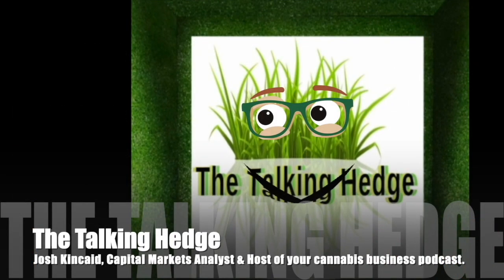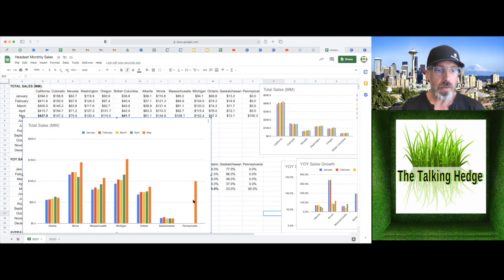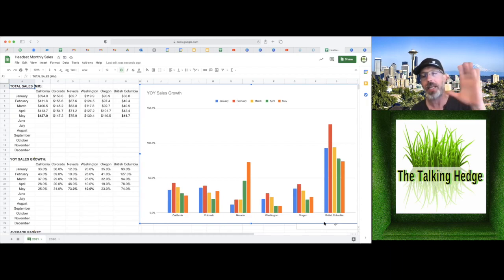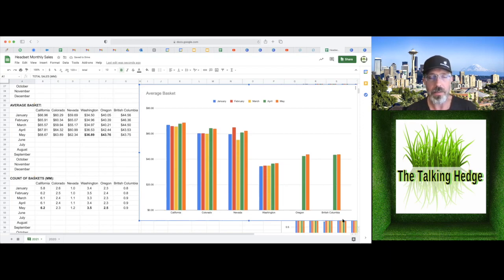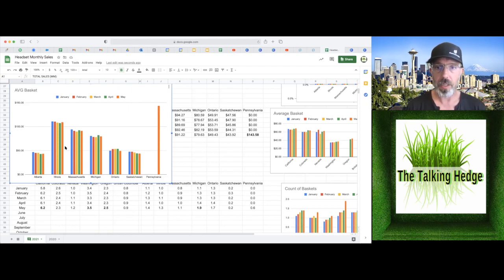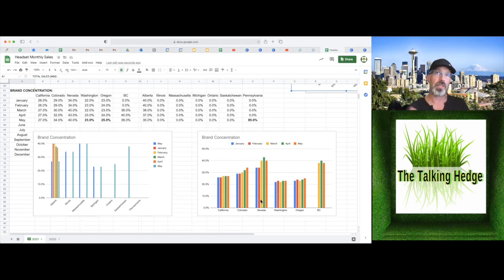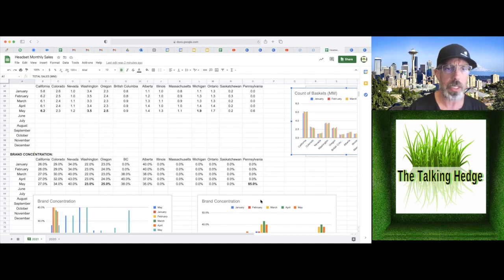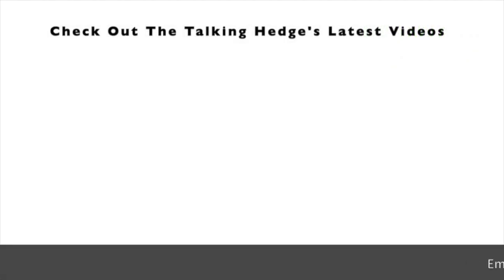N.A. Cannabis Monthly Sales Analysis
Legal sales across the U.S. hit a record of $17.5 billion, a 46% increase from 2019. Cannabis sales last month  totaled $1.6B across our 13-region report (CA, CO, NV, WA, OR,  IL, MA, MI, PA, British Columbia, Alberta, Ontario, & Saskatchewan).

Colorado, which grew sales by 26% to reach $2.2 billion, and Oregon, which saw sales hit $1.1 billion, a 29% increase over 2019. Last months sales for CO & OR were $147MM and $110MM respectively.

Emerging markets like Illinois, which expanded its medical cannabis market to include adult-use sales last year, saw the largest dollar gain in 2020, rising by $784 million. IL on average sold $119 per visit across 1.3 million trips to the pot shop last month.

California, the country’s largest cannabis economy at had $427MM in sales last month, a 25% YOY increase. Customers on average purchased $68 worth of marijuana across 6.2MM transactions in California alone.

Across all U.S. adult-use markets, the number of people who consumed cannabis at the end of 2020 was greater than six months prior. Of people living in states that have legalized recreational sales, 43% use cannabis, up from 38%. In Colorado, where market penetration is greatest in the country, 48% of Coloradans imbibe.

Nielsen says three things contributed to the industry’s growth last year: the Covid-19 pandemic (many states deemed dispensaries “essential businesses” during lockdown); more customers entered mature markets like California, Colorado and Oregon; and states like Illinois and Arizona have created new adult-use markets.

Show Notes:
Cannabis Market Overview May 2021
U.S. Cannabis Sales Hit Record $17.5 Billion As Americans Consume More Marijuana Than Ever Before

Episode 717 of The Talking Hedge:
​Covering cannabis products, reviews, business news, interviews, investments, events, and more.

Music Info:
Song: Beat | Keep On | 2020
Artist: Milochromatic Beats
Song: Dark Trap Beats Hard Rap Instrumental | Gang | 2018
Artist: LuxrayBeats

Josh is not an investment adviser. The Talking Hedge is long gold and silver. Listeners should always speak to their personal financial advisers.